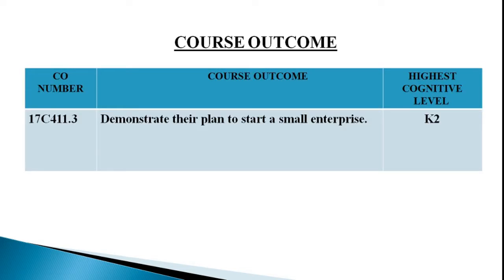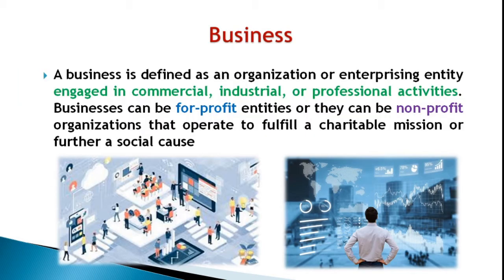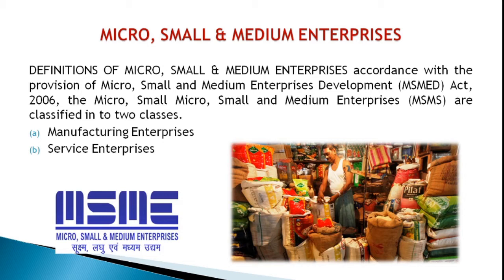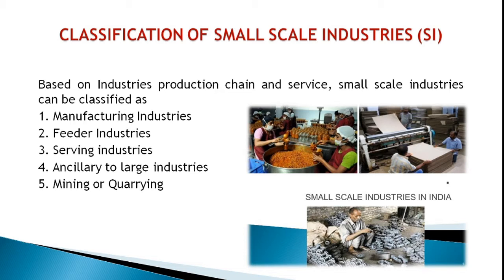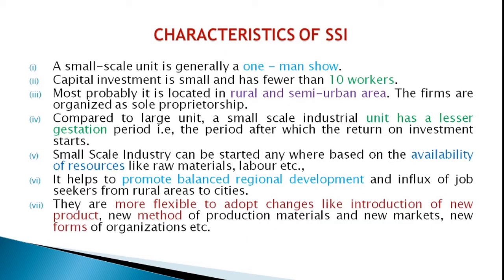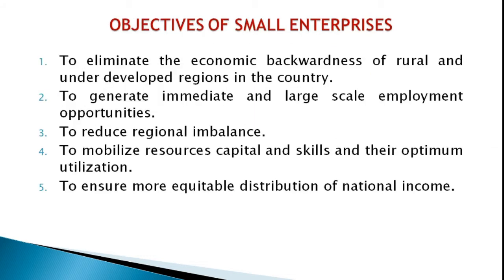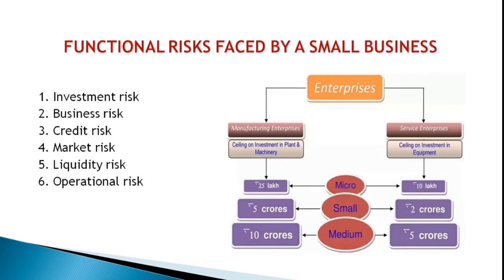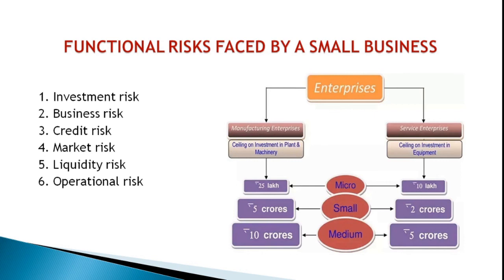MG8091 UNIT 3 ENTREPRENEURSHIP DEVELOPMENT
BUSINESS
MR.ABILESH V,
AP/MECH,
RCET.